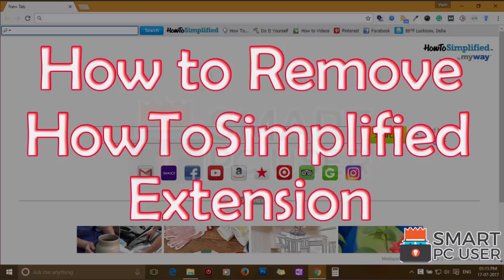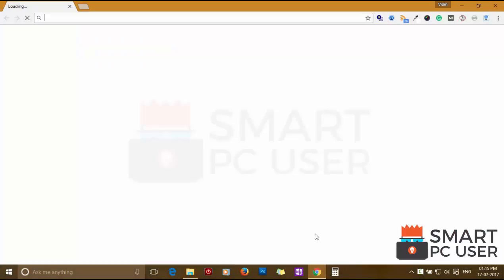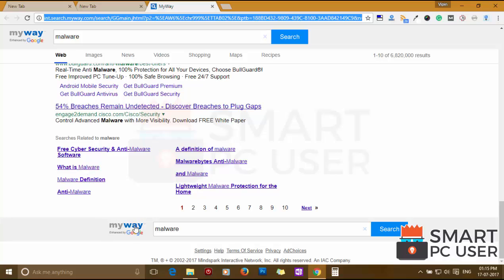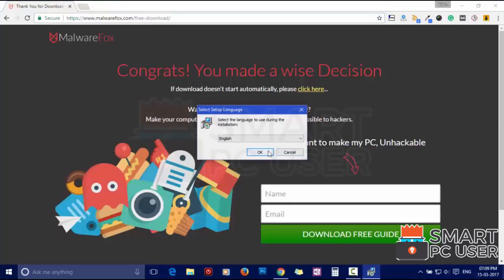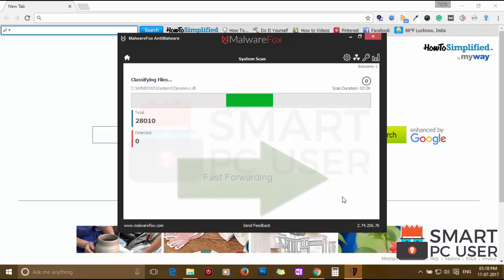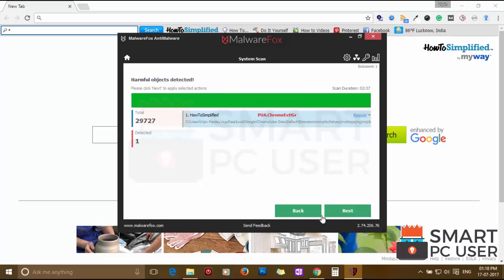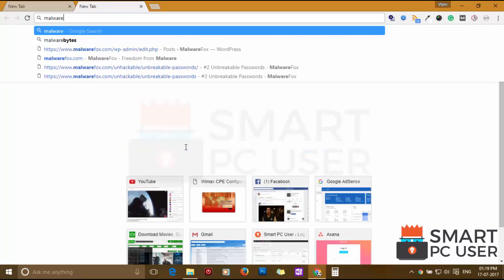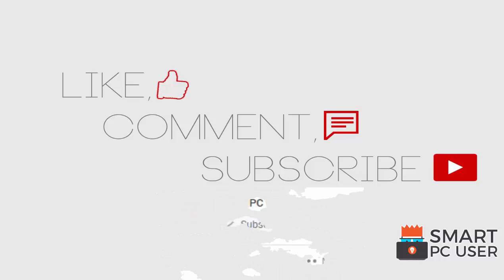How to Remove HowToSimplified Extension from Google Chrome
How To Simplified Extension from MyWay is a browser hijacker that hijacks some basic functions of your browser like Homepage, new tab, and default search engine. It mainly attacks Google Chrome but also targets other browsers. It does not let you change these settings. It displays different ads on these pages. To Remove HowToSimplified Extension from Google Chrome follow the instruction.